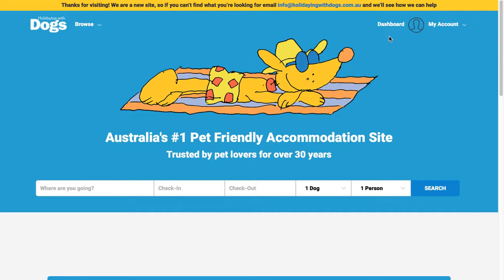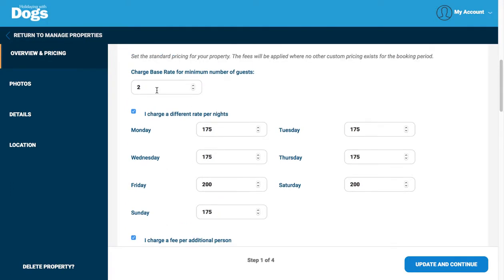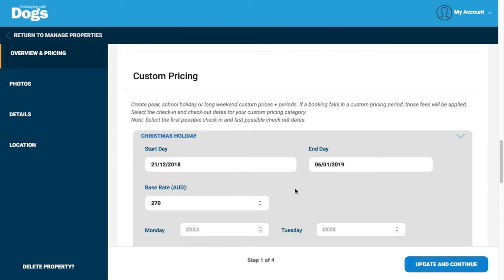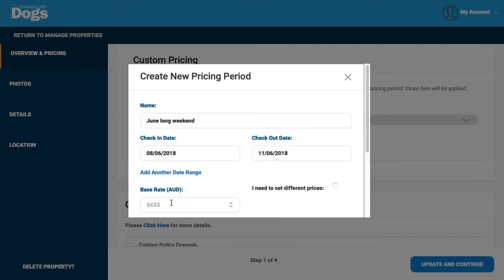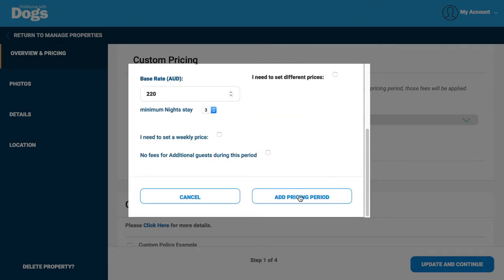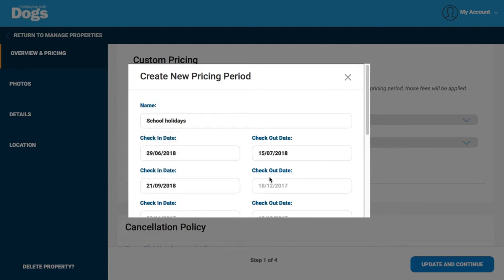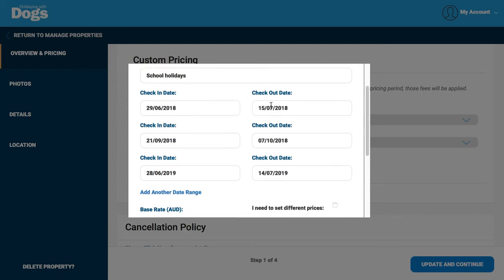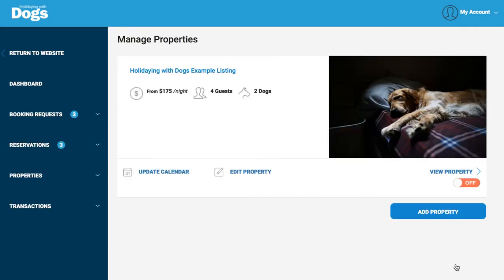17. Setting up peak pricing periods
Create a custom pricing period to automatically charge guests at a higher rate during peak season and ensure a longer minimum night stay.